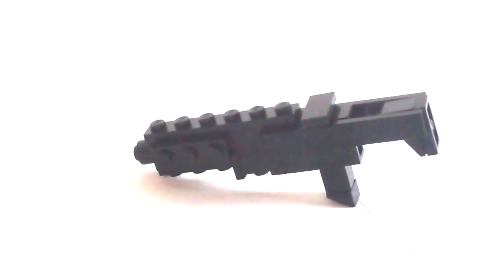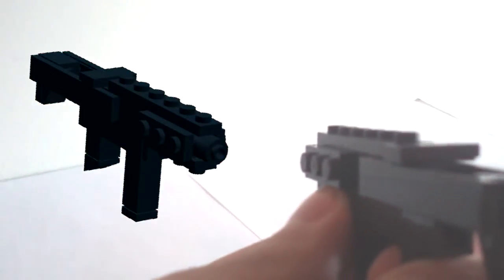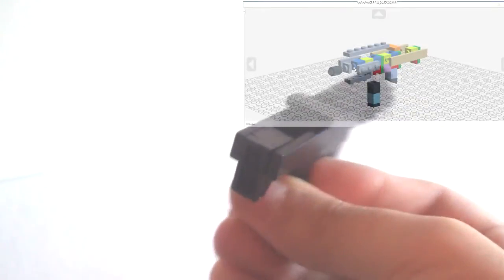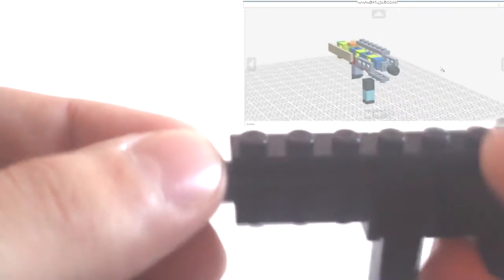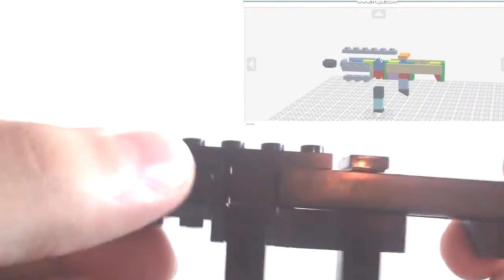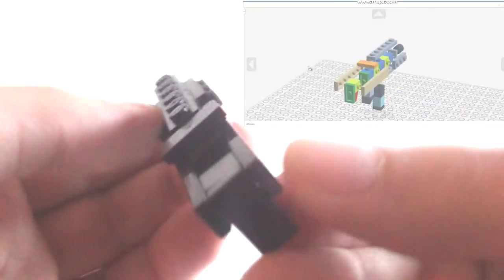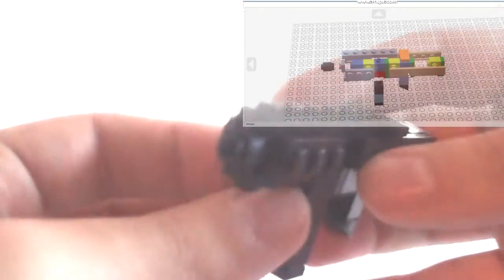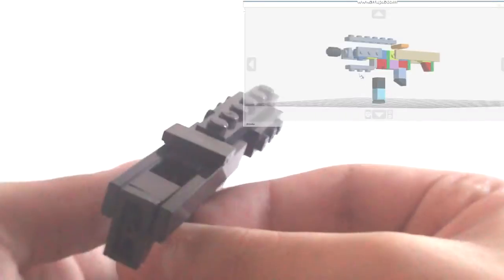LEGO Miniature Guns: SIG MPX